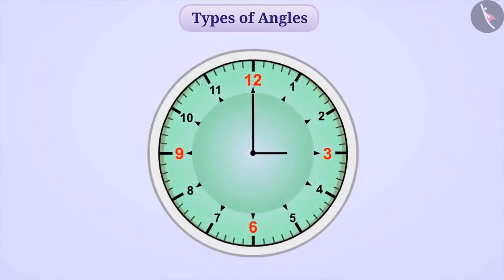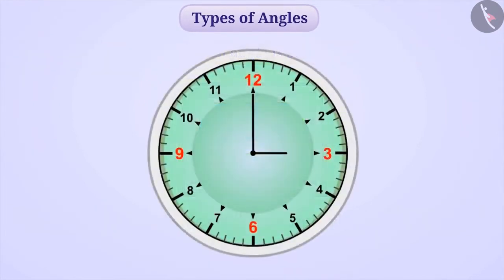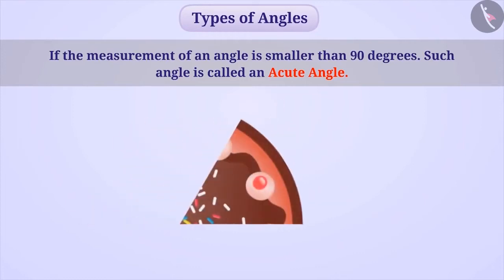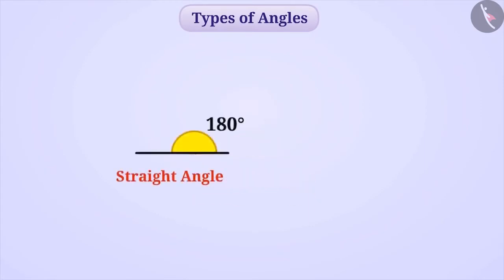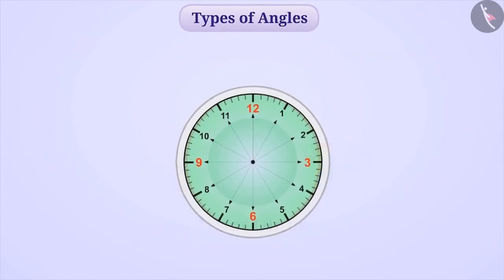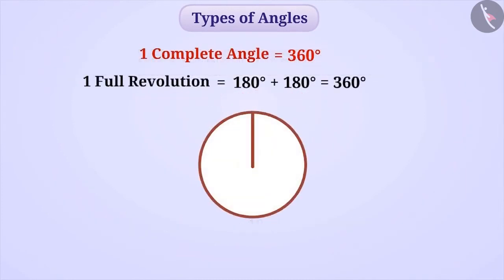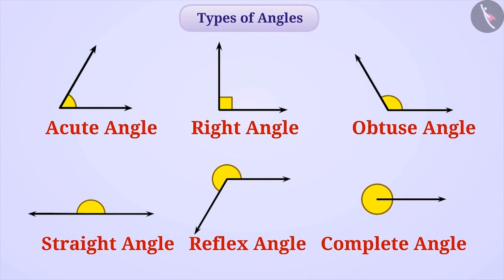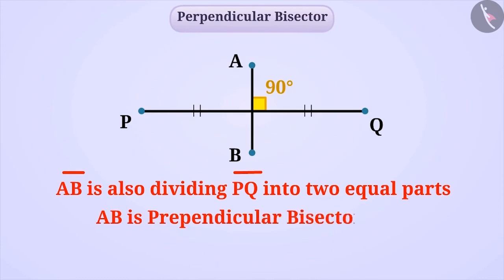Types of Angles